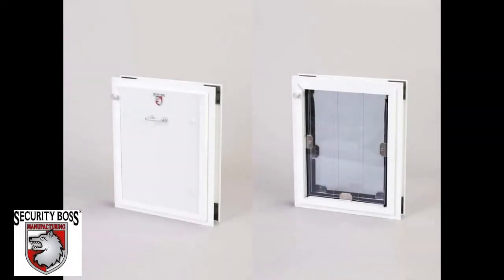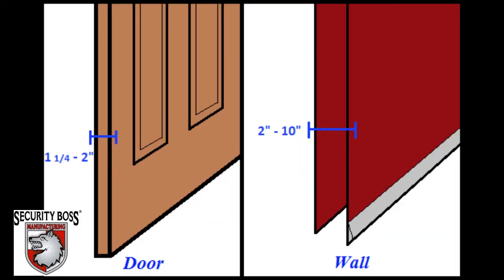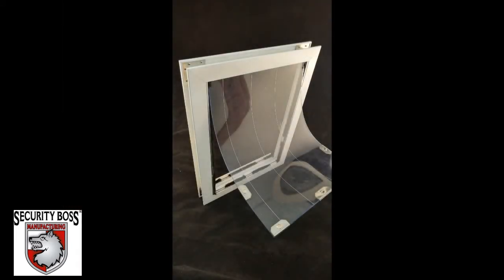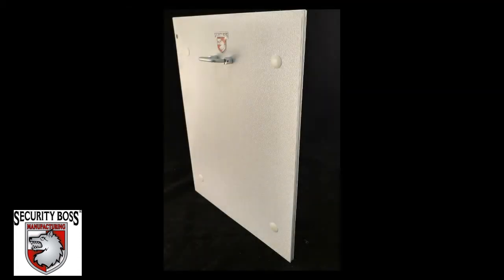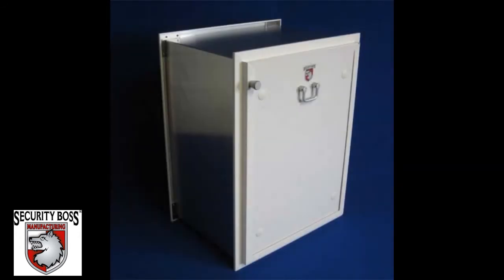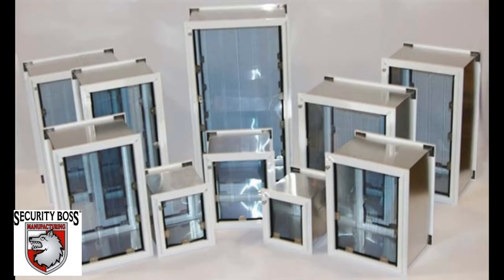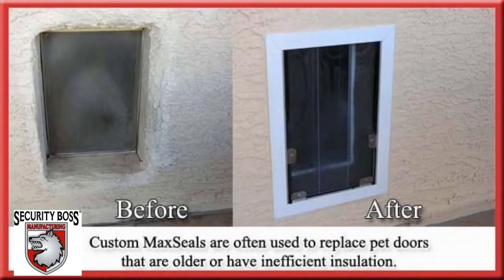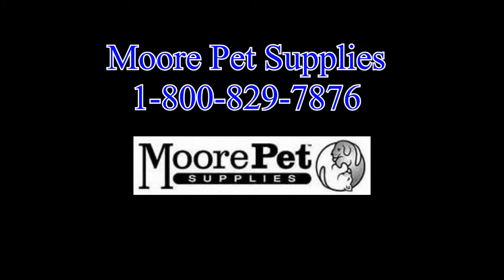MaxSeal Pet Doors - Security Boss Manufacturing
The MaxSeal Pet Door is the best pet door on the market! It is the Best Sealing, Best Insulating and Most Secure pet door solution available. Compatible for Doors, Walls, Through Glass and in Custom Sizes or for Custom Applications.